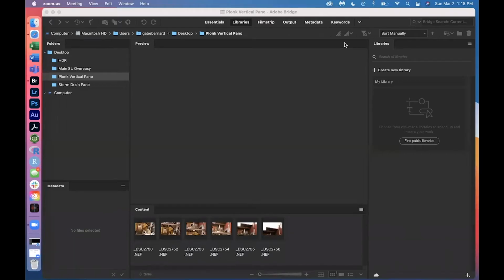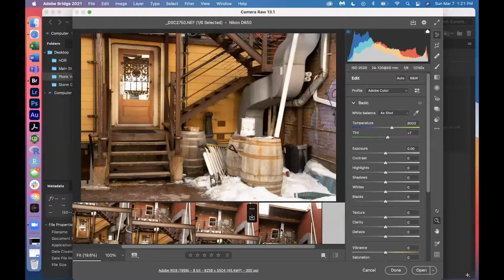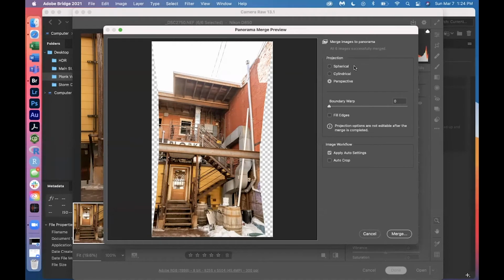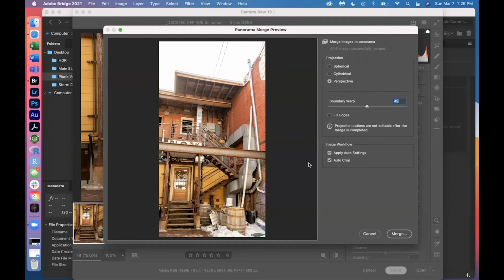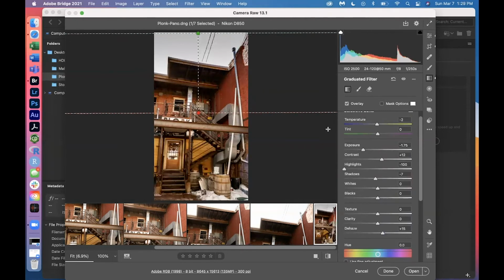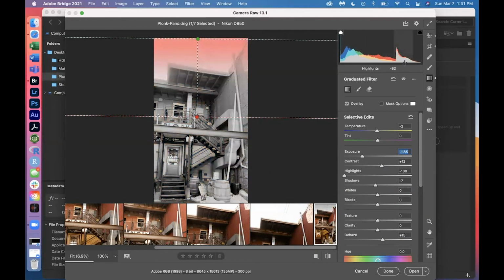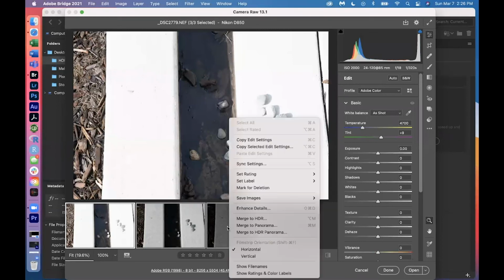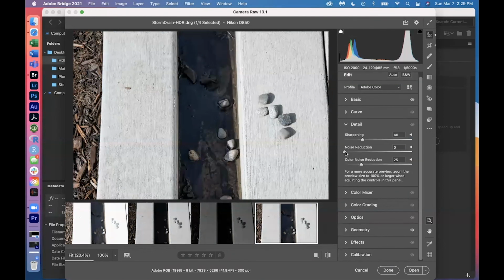Using Adobe Camera Raw to Create Panoramic and HDR Images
Demonstration for PHOT 255 at MSU of how to use Adobe Camera Raw (ACR) to merge RAW image files together into panoramic and HDR (High Dynamic Range) photos.